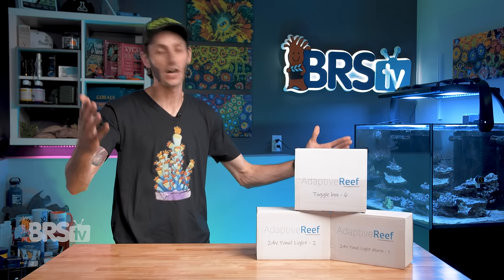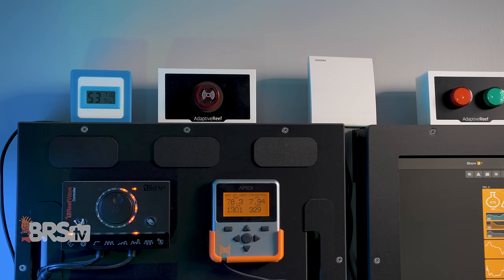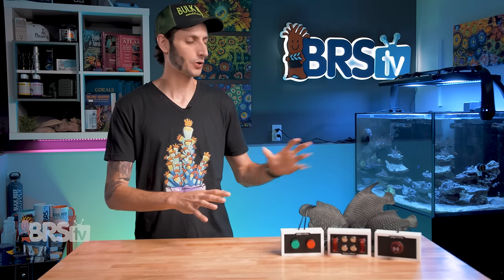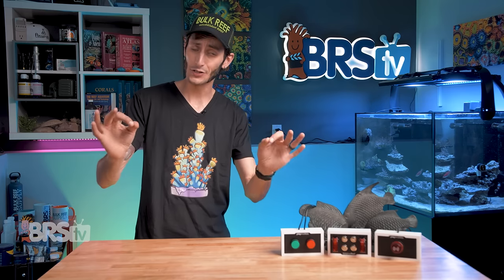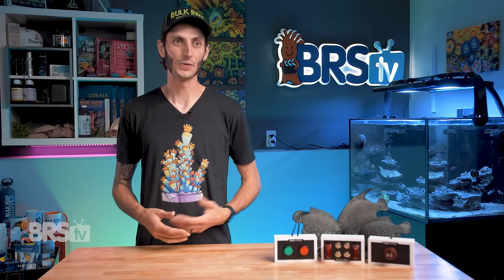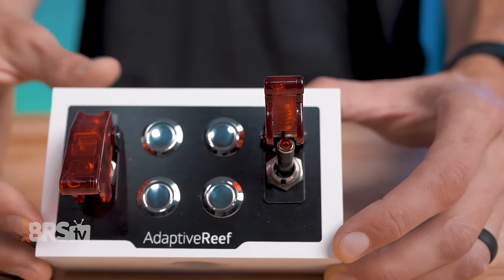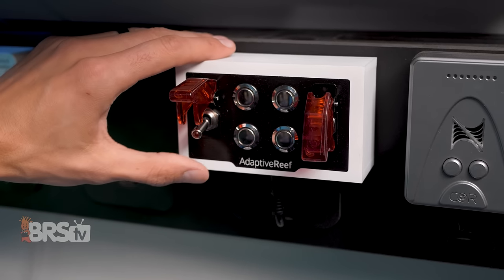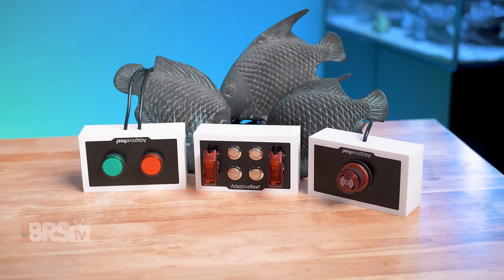Adaptive Reef Has Some Pretty Awesome Accessories for Your Neptune Apex. See What These Can Do!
If you're looking to add some tricked out tools to your Neptune Apex that can actually help save your tank or make automated tasks quicker and easier, then check out these Apex Controller accessories from Adaptive Reef!

See what else Adaptive Reef has for your Neptune Apex right here at Bulk Reef Supply: